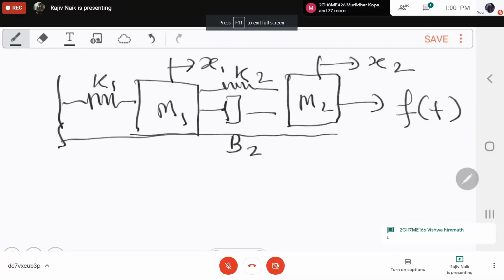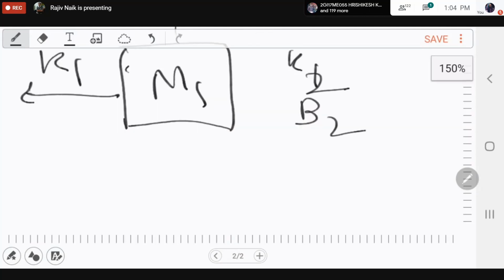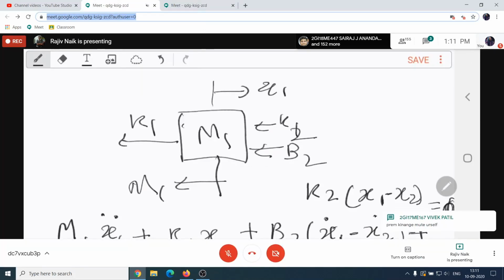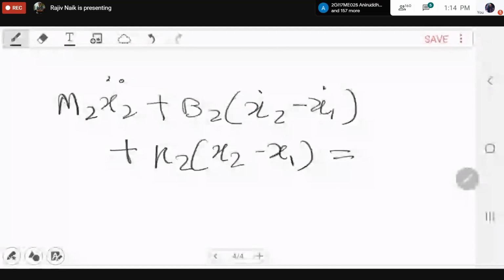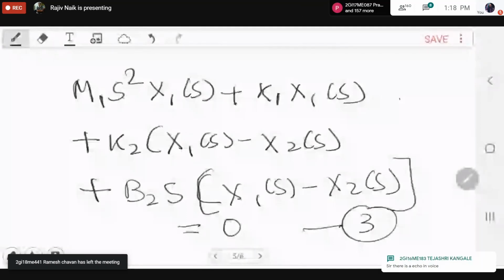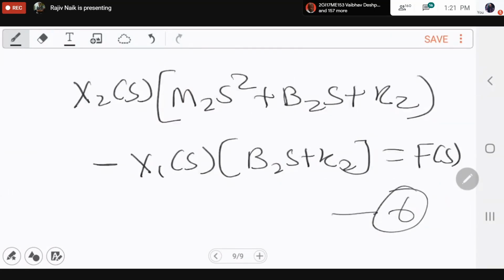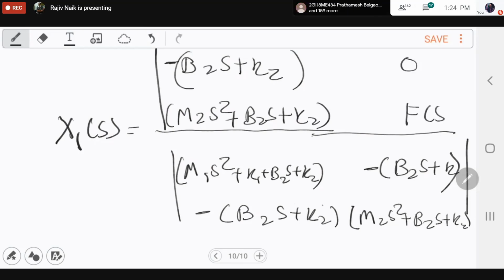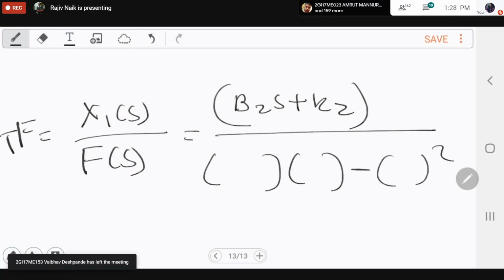10-09-2020 CE 2nd Ses